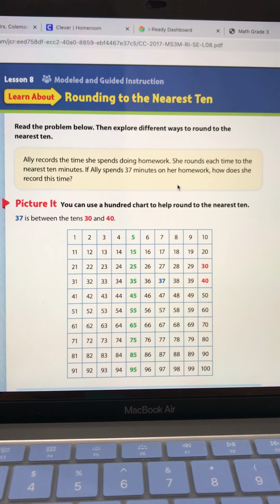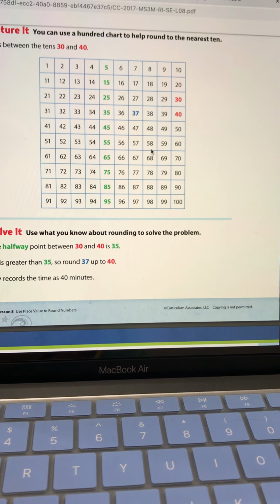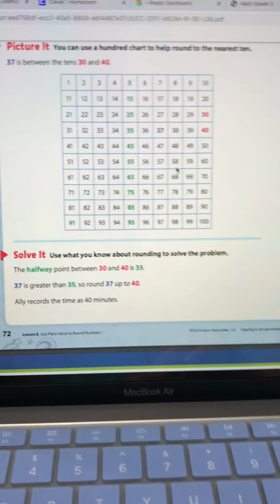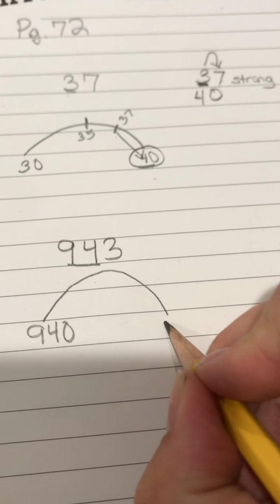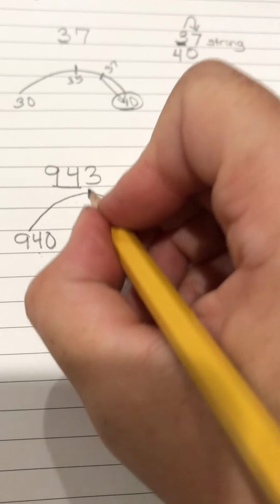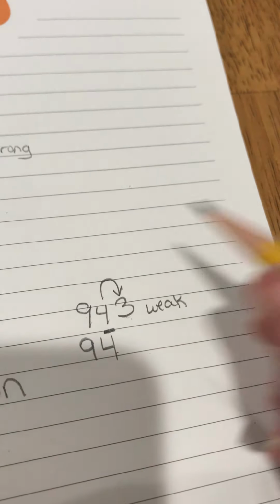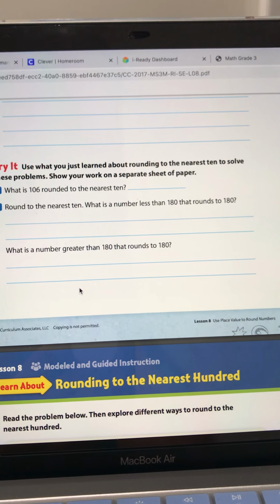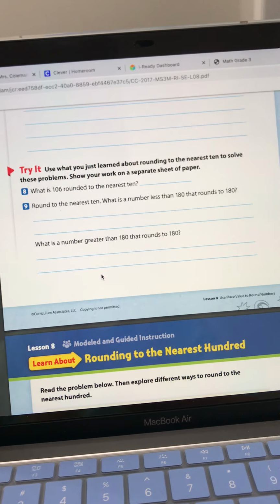Page 72 and 73 Unit 2 Lesson 8